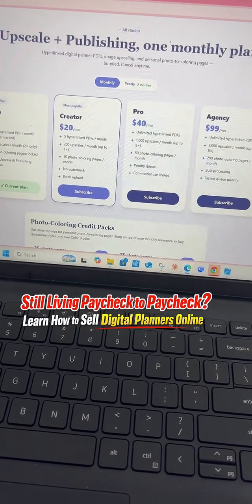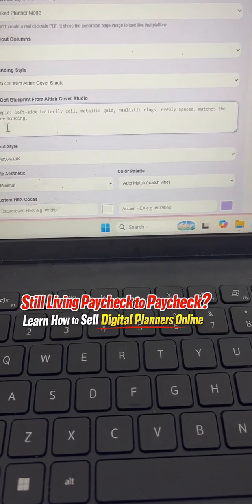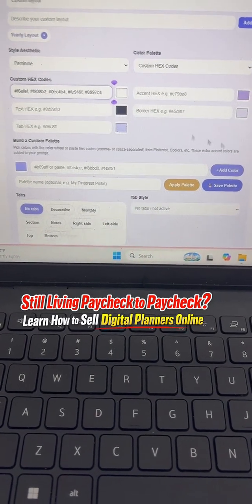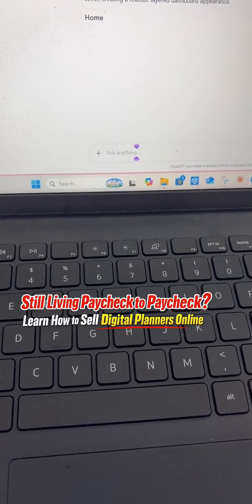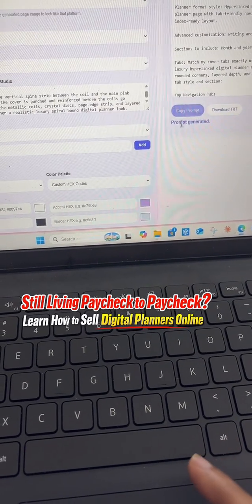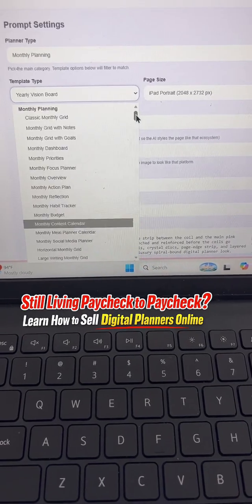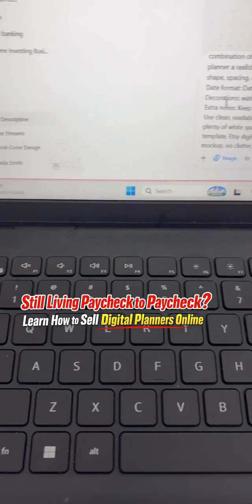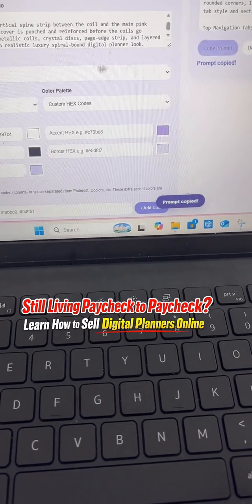LIVE: How to Create a Digital Planner Part 2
💜 Welcome to Altiair Studios!

In this LIVE REPLAY, I share tips, strategies, and tutorials on creating and selling digital products using AI tools.

Topics may include:

✨ Coloring Books
✨ Planner Creation
✨ Journal Design
✨ Amazon KDP
✨ Etsy
✨ Stan Store
✨ Digital Products

Whether you're a beginner or already selling online, my goal is to help you create beautiful products and build an online business using AI.

🎨 GET ALTIAIR COLOR STUDIO

Create complete coloring books in minutes, including:

✔ Front Covers
✔ Back Covers
✔ Interior Coloring Pages
✔ Mockups
✔ Commercial Use Designs

📚 GET ALTIAIR COVER STUDIO

Create stunning planner, journal, workbook, and notebook covers with professionally structured prompts.

📖 GET ALTIAIR PLANNER STUDIO

Create unlimited planner pages, journal pages, workbook pages, and printable templates with ease.

🚀 GET THE ALTIAIR ULTIMATE CREATOR BUNDLE

Get access to the Altiair Planner Studio and Altiair Cover Studio tools in one bundle.

🌐 VISIT ALTIAIR STUDIOS

✔ Creating Coloring Books with AI
✔ Creating Planner Covers
✔ Creating Planner Pages
✔ Stan Store Strategies
✔ Building an Online Business